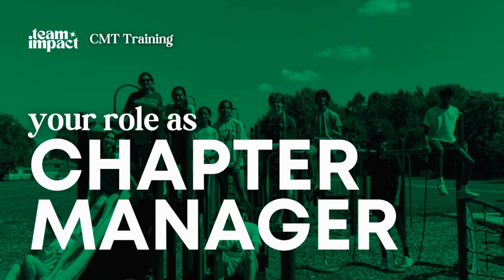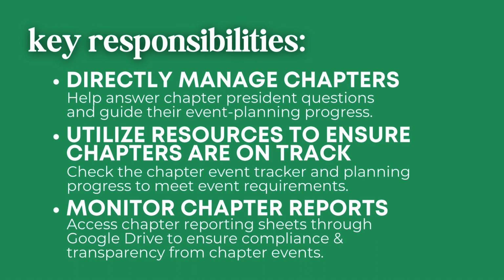Your Role as Chapter Manager